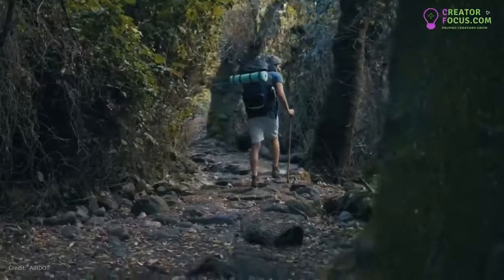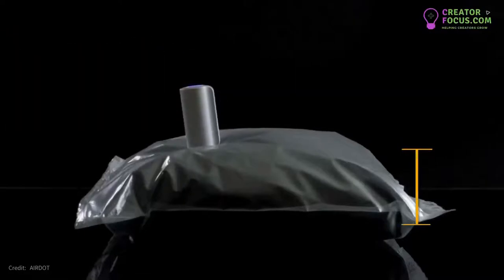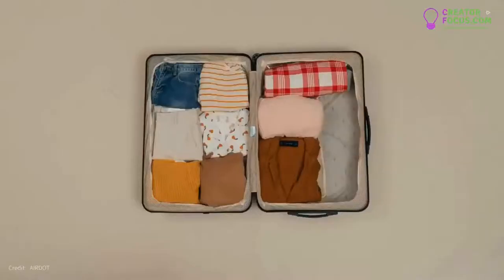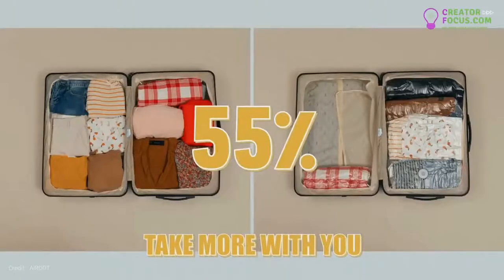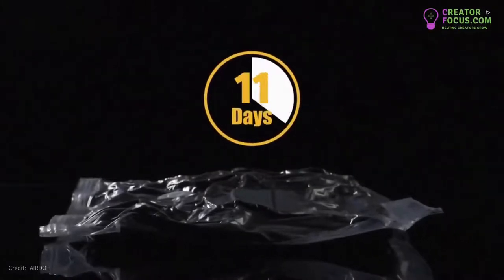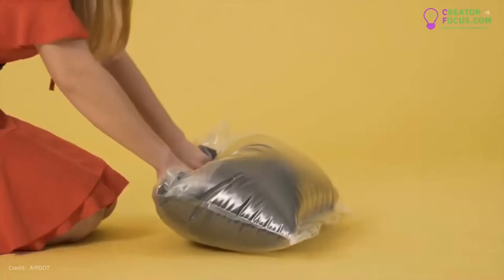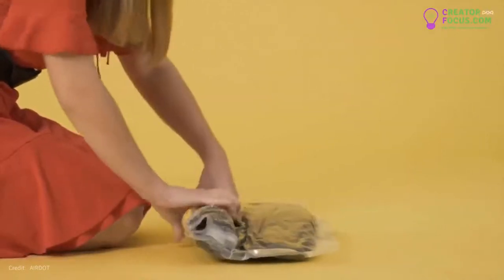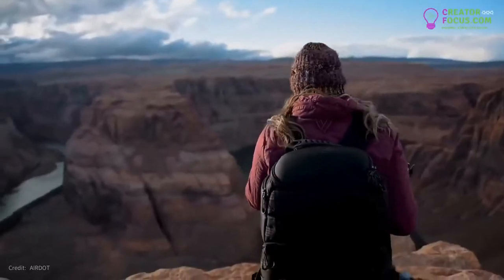A Tiny Vacuum Pump to Double Your Space in Minutes - AIRDOT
Learn about AIRDOT the product and all its features from this short video.
Create up to 70% more space. Place more things in your luggage or store the seasonal clothes efficiently.

★ MORE SUPER COOL PRODUCTS ON AMAZON LAUNCHPAD ★

CreatorFocus Product Team

new products